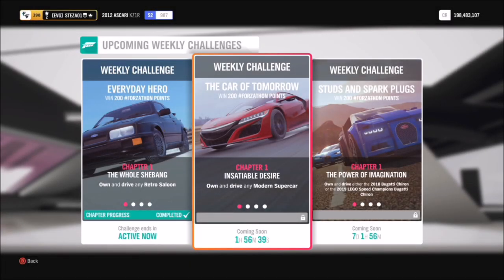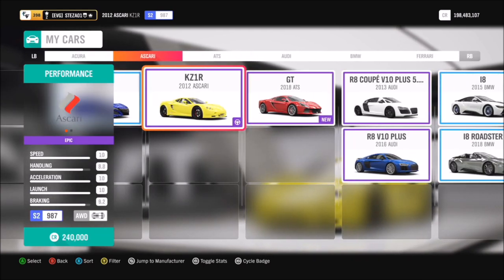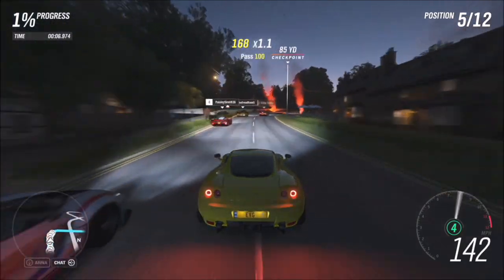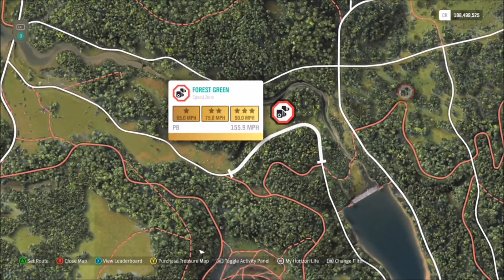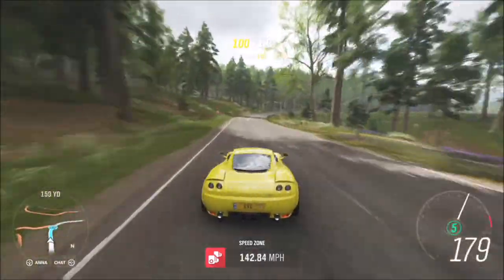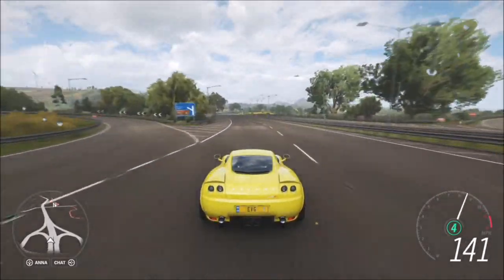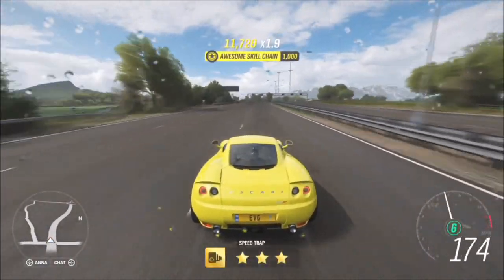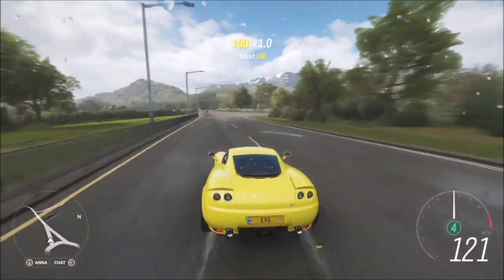Forza Horizon 4 - Forzathon Guide 'The Car Of Tomorrow' - 3 Star M68 Speed Trap in a Modern Supercar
This weeks forzathon wants you to use a modern supercar, to win 3 street scene races, get 15 stars on speed traps, and get 3 stars on the M68 Speed Trap, which means hitting 265mph in a modern supercar, so be careful which one you pick. I opted for the Ascari KZ1R and tuned it so that it will hit 270.1mph.